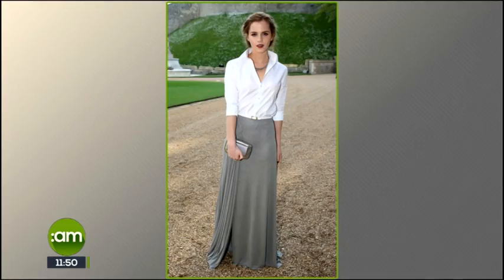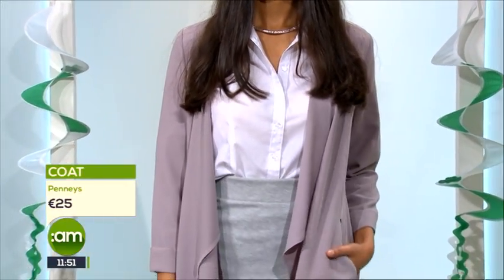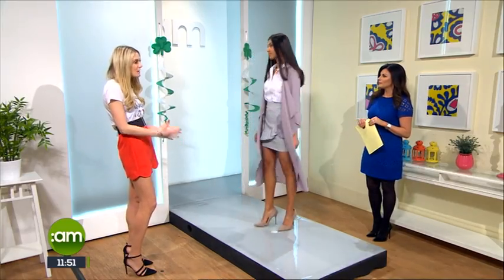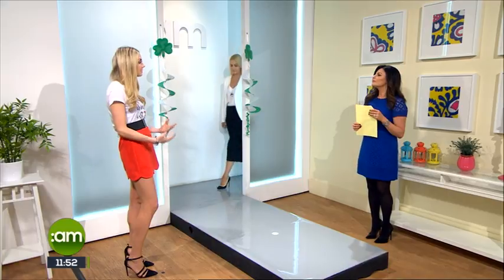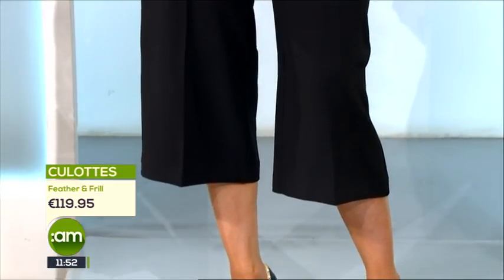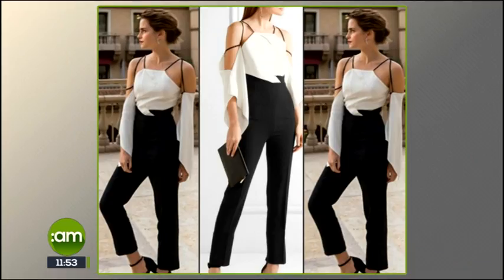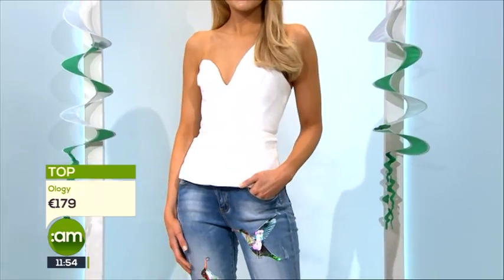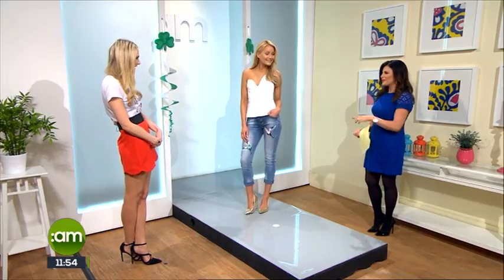Emma Watson Fashion Part 2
Stylist Judy Gilroy joins us and today we're stealing the style of Disney's newest princess.